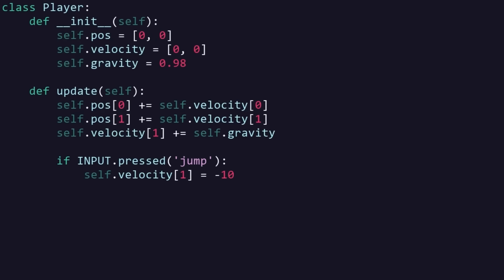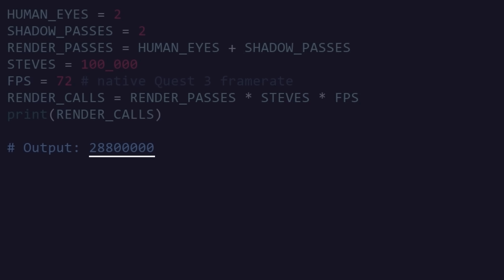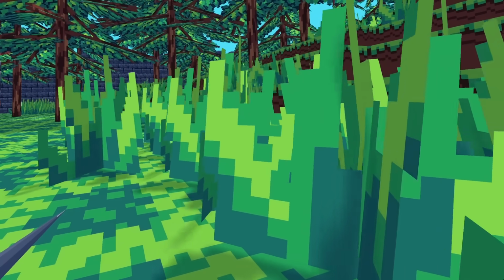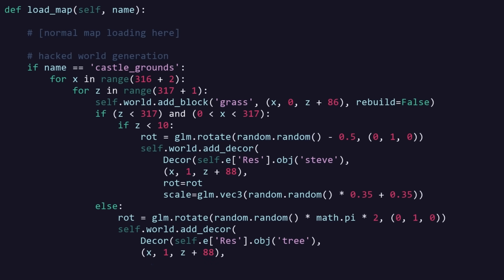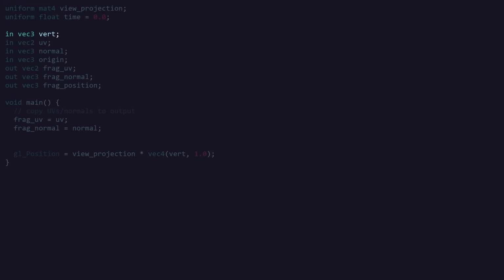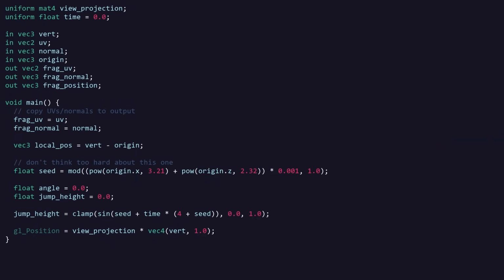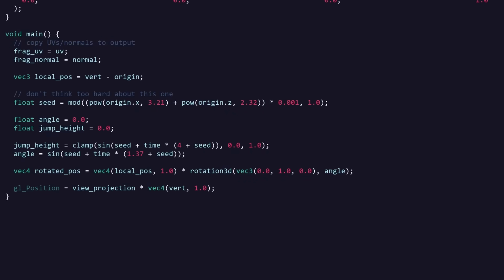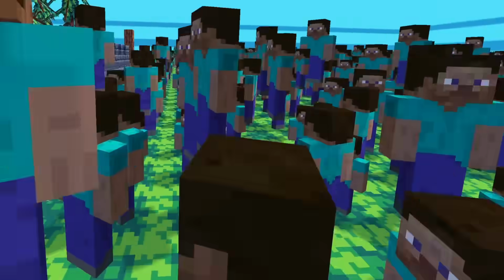Rendering 100,000 Steves with Python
I've reached 100,000 subscribers and I want to see what a crowd of 100,000 looks like. I decided to render all of my subscribers as Steves in my Python VR game to demonstrate that Python can handle more than people typically expect.

GunSlaw Discord Server (join for playtests & dev updates of the game in the video):

Special thanks to my Potato Tier Patrons:
Agent Effe
Brian Downie
c h point
Eivind Teig
Michael Placido
Nelligan
rethanon
Sam Cork
Szabolcs Dombi

Timestamps:
0:00 - Getting the most out of Python
0:52 - The Technique
2:16 - Generating Steves
3:32 - Making them Move
6:15 - 100,000 Steves